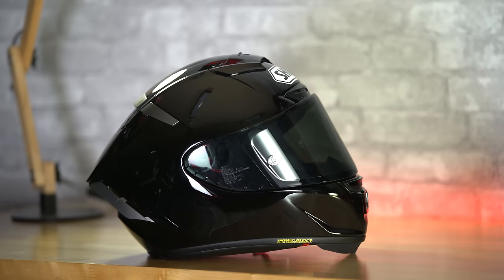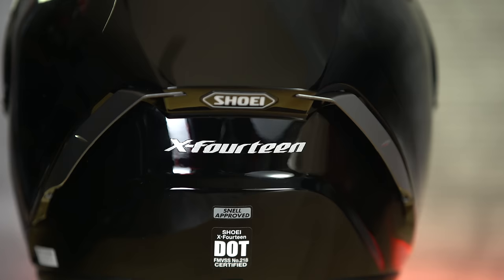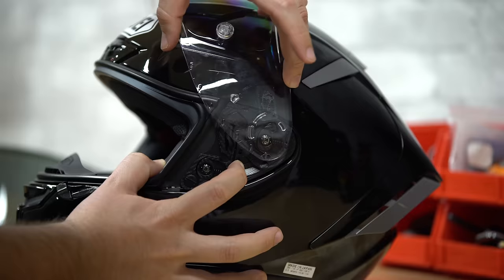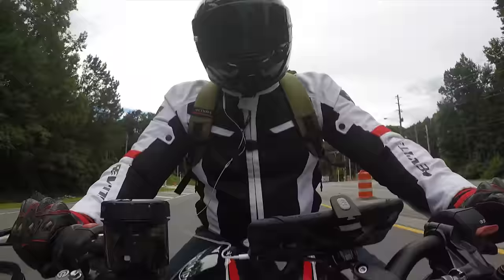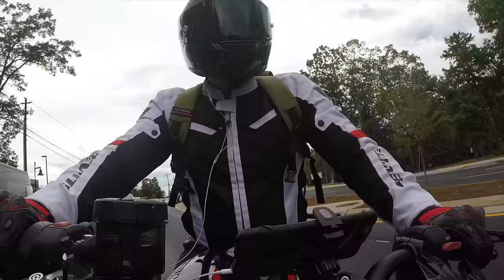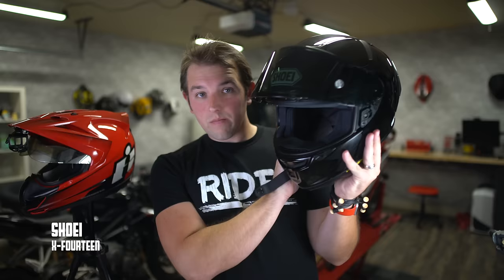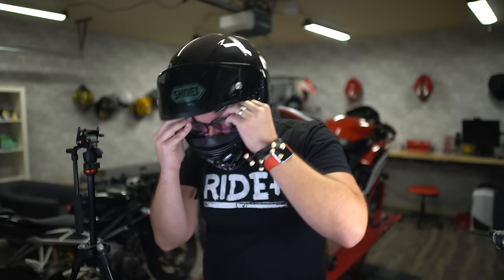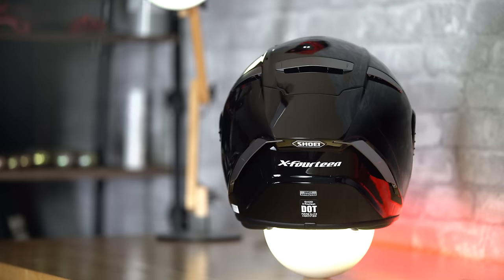Best motorcycle helmet I have EVER WORN!! [First Fit - Shoei X-14]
Ladies and gentlemen I think I may have found the best motorcycle helmet on the market!

Get a FREE 30 day access to all their music
Pawn Shop - Andreas Jamsheree

Ride Apparel Co.